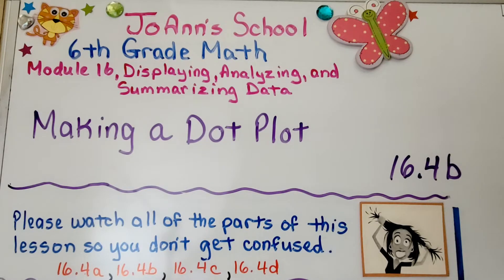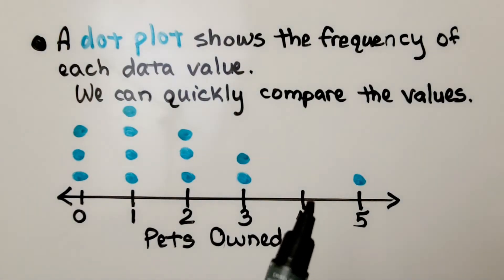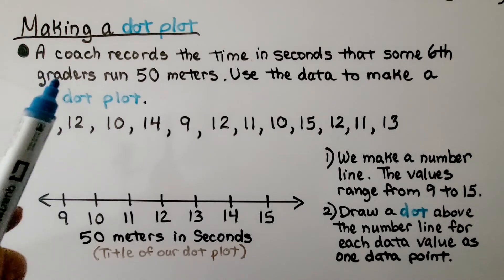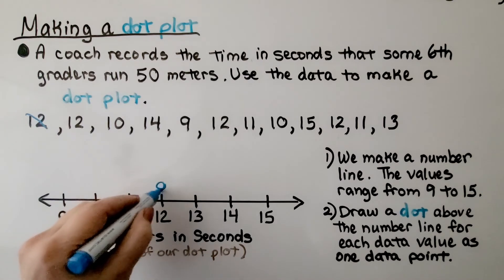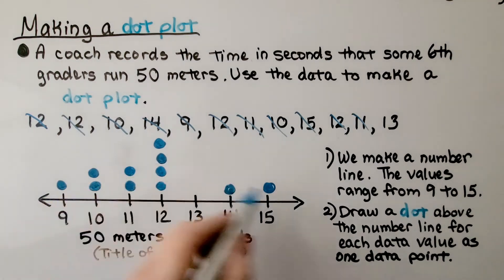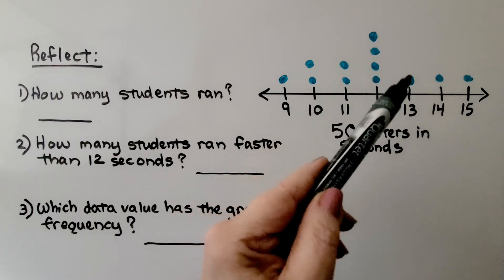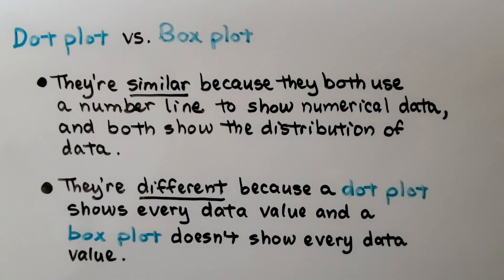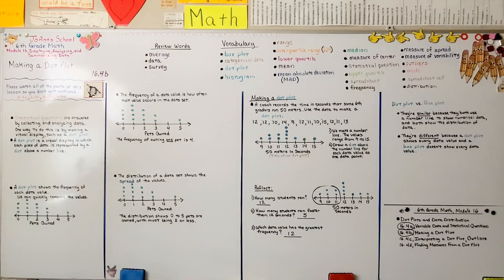6th Grade Math 16.4b, Making a Dot Plot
Statistical questions are answered by collecting and analyzing data. One way to do this is by making a visual display, such as a dot plot. Each piece of data is represented by a dot above a number line. A dot plot shows the frequency of each data value. We can quickly compare the values. The frequency of a data value is how often that value occurs in the data set. The distribution of a data set shows the spread of the values. We show a walk-through of making a dot plot. Then, we reflect on the information that was given in the dot plot. A dot plot and a box plot are similar because they both use a number line to show numerical data, and both show the distribution of data. A dot plot and a box plot are different because a dot plot shows every data value and a box plot doesn't.

Textbook to use:
 Language: : English
 Paperback : 632 pages
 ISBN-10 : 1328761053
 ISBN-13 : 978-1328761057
 Item Weight : 3.26 pounds
 Dimensions : 8.5 x 1.4 x 10.8 inches